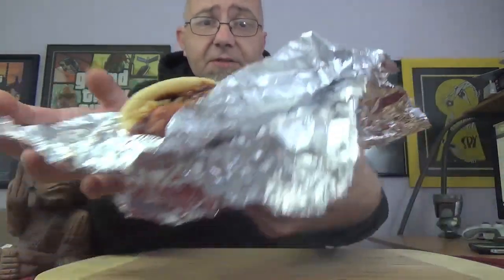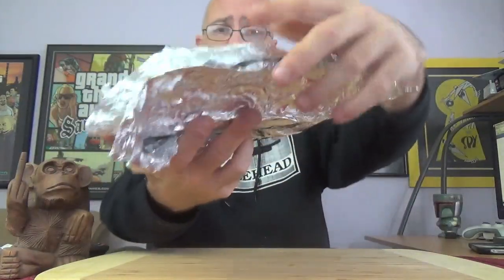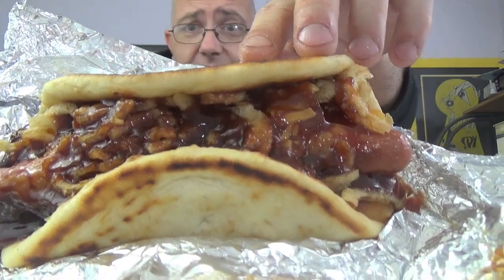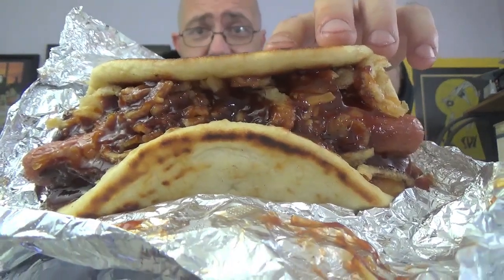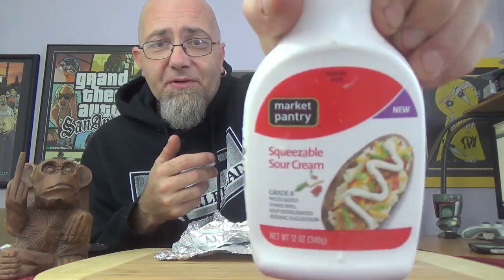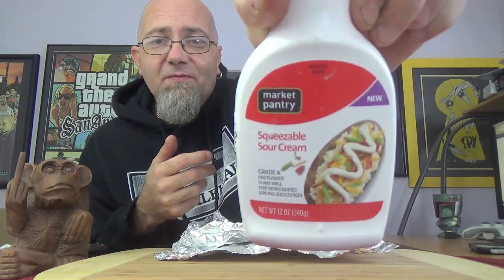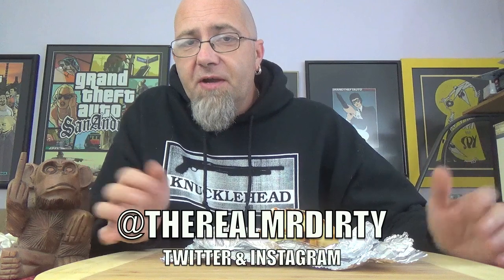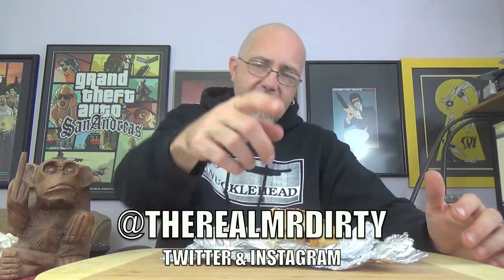The GTM? Show - Diner Dogs Inc. BBQ Bowzer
Mr. Dirty reviews Diner Dogs Inc. BBQ Bowzer.